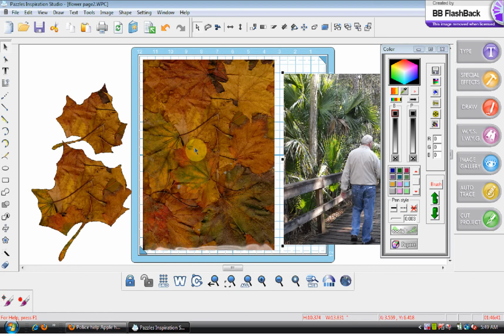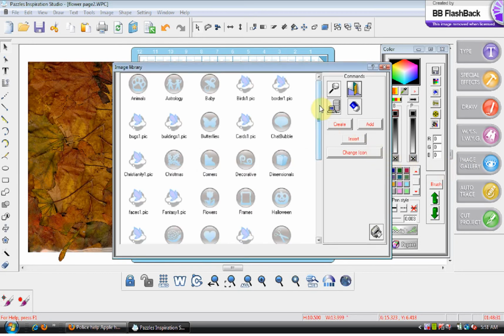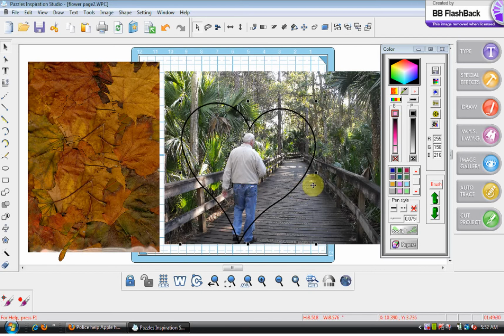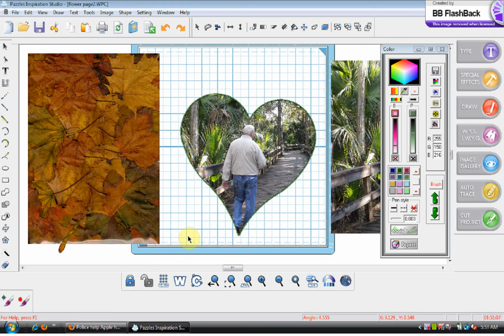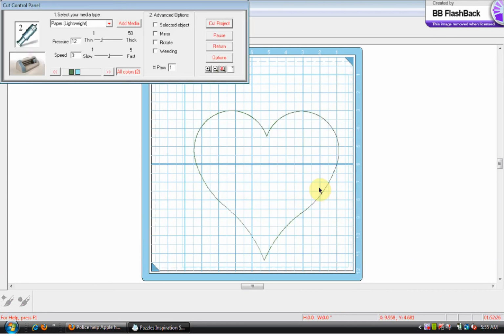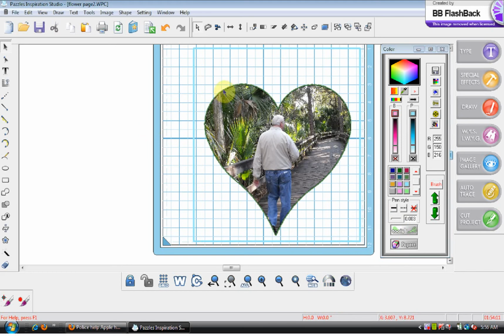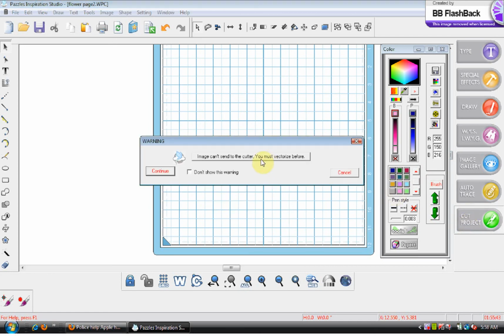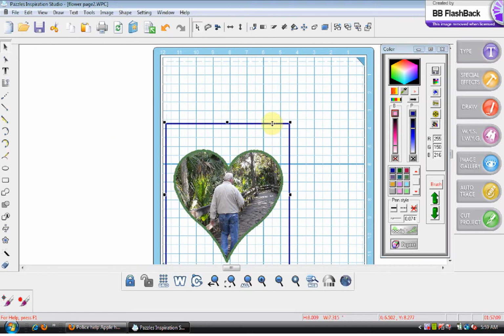Cookie Cut your Paper Designs or Photos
Using Inspiration Studio